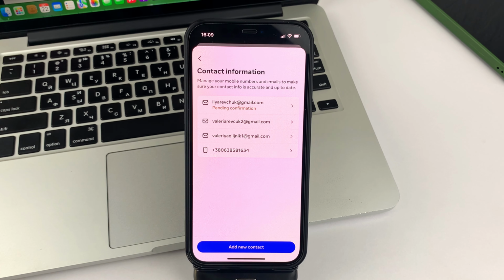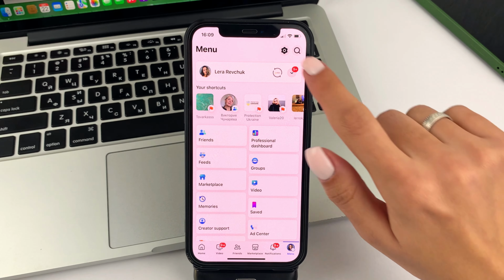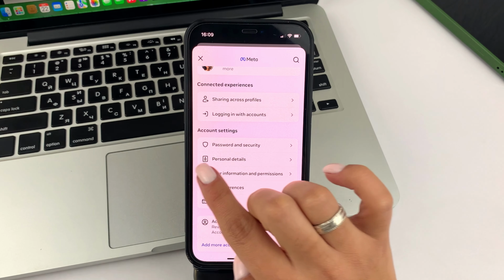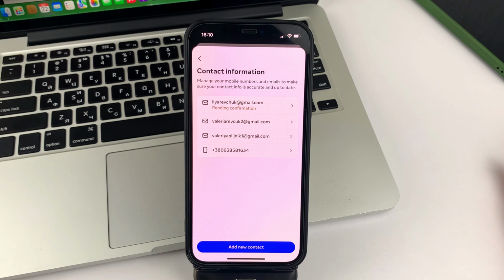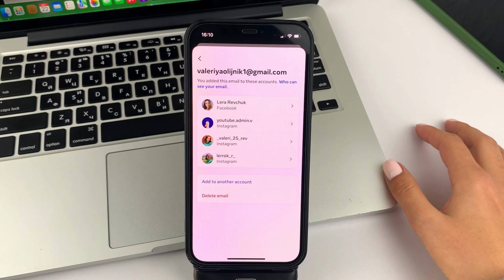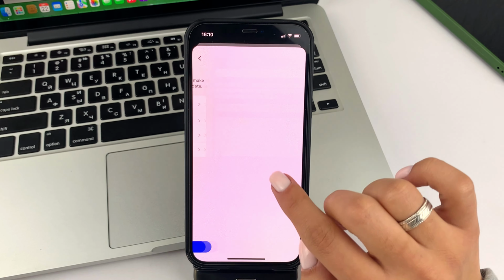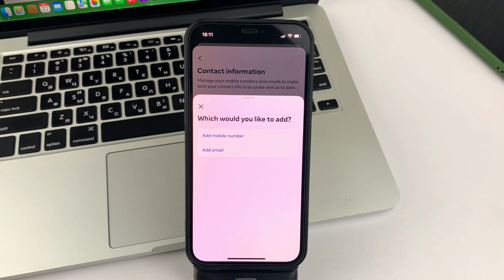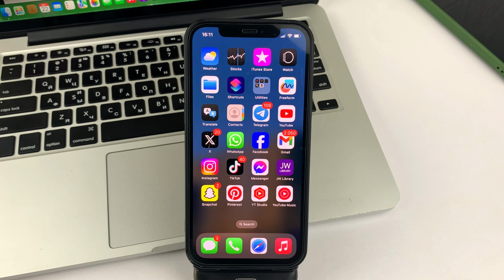How To Remove Gmail Or Phone Number From Facebook - Full Guide